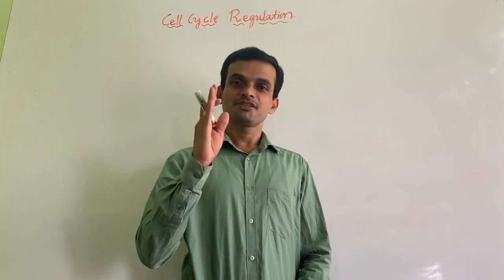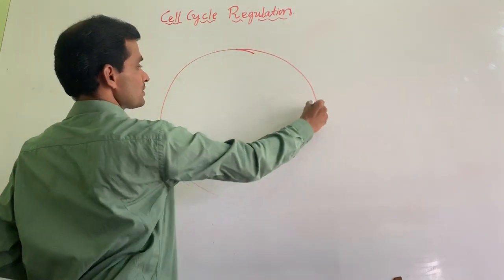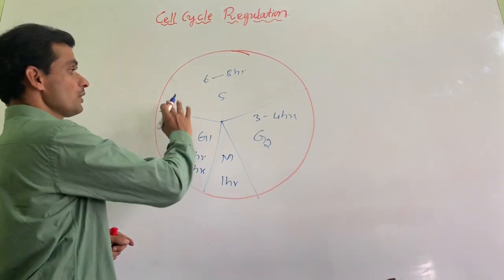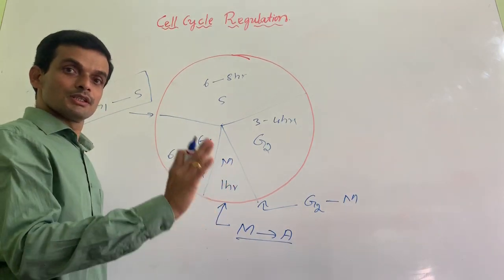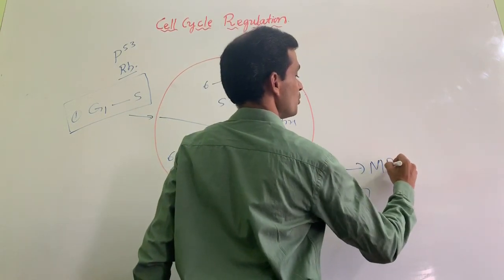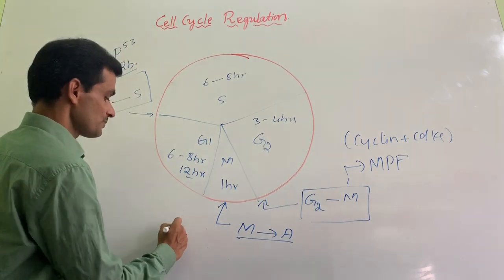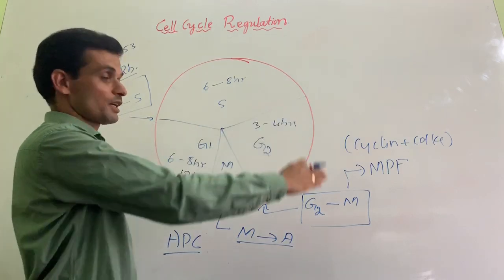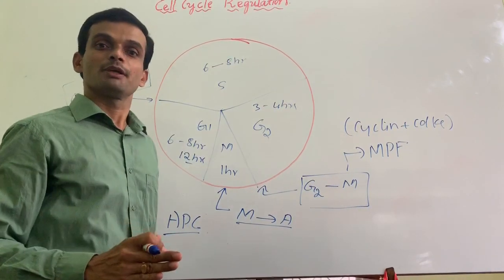NEET - Bio How to go deep into NCERT concept?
Why students cannot score above 300 in bio( NEET) even after reading text book many times?